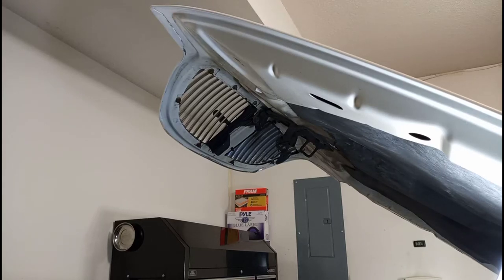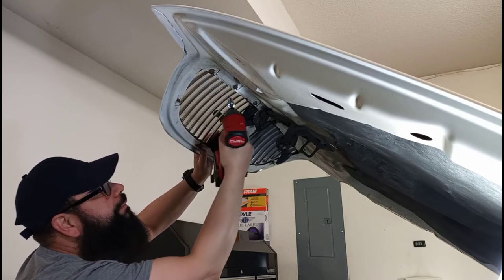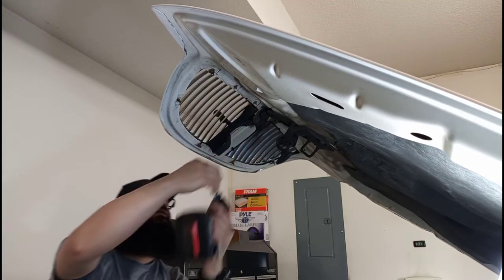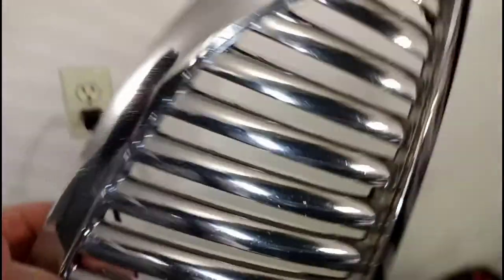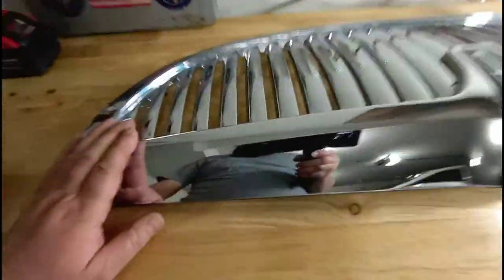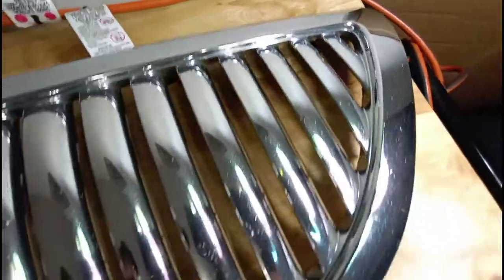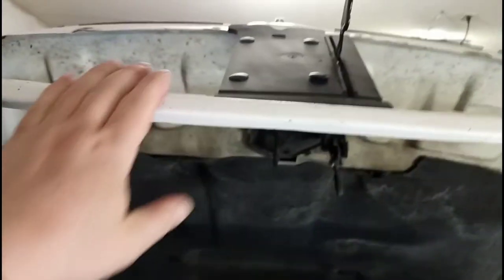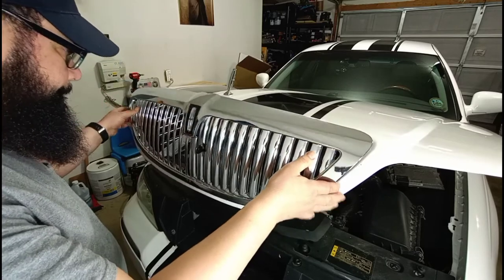Remove and reinstall grill on Lincoln town car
Taking off the grill is just ten nuts to remove. Push out grill put in the new one.  Screw back in the ten nuts by using hand tools. Seeing the hood lever give people the thought there's more to take off which is understandable. This video pertains to the 3rd generation Lincoln town car
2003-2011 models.